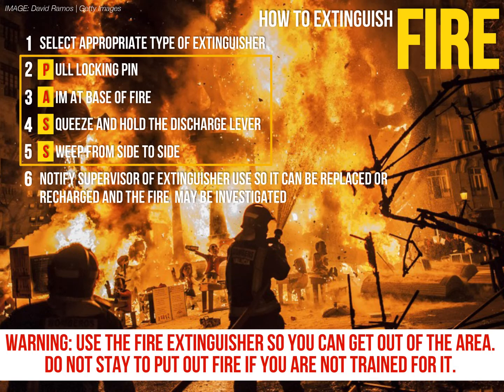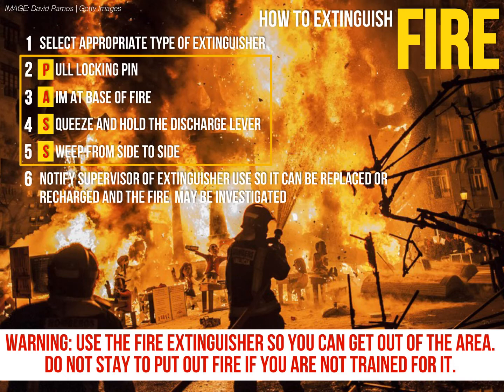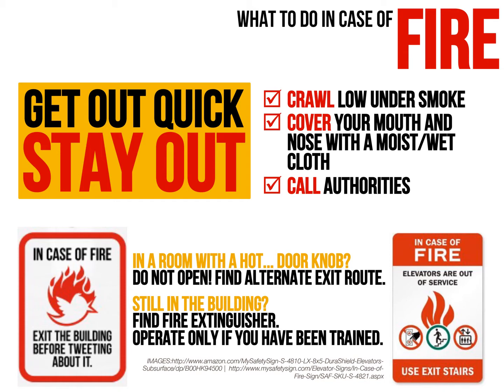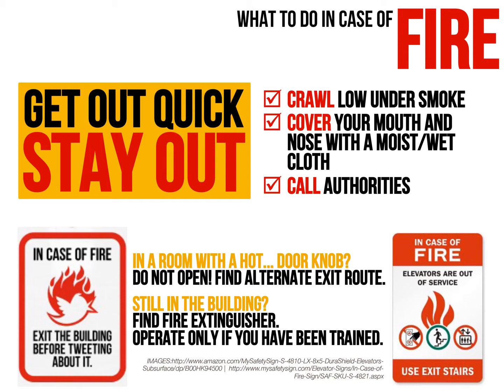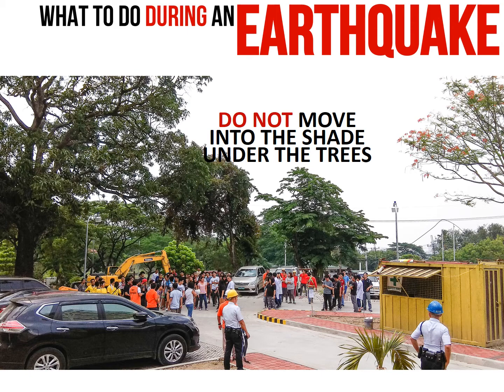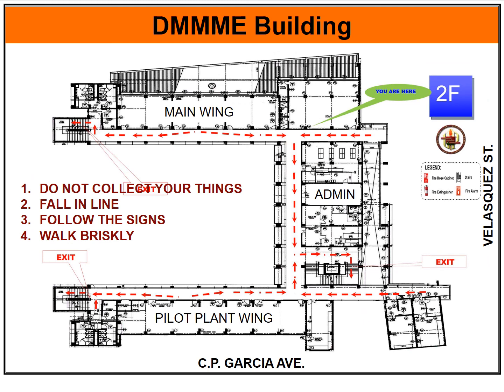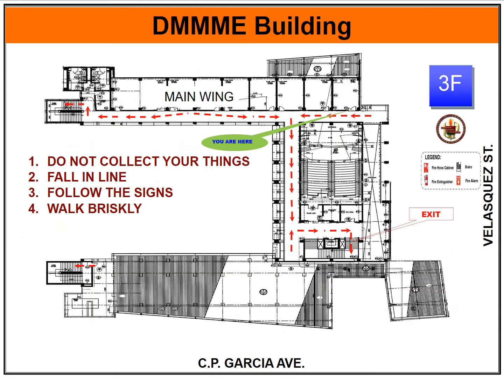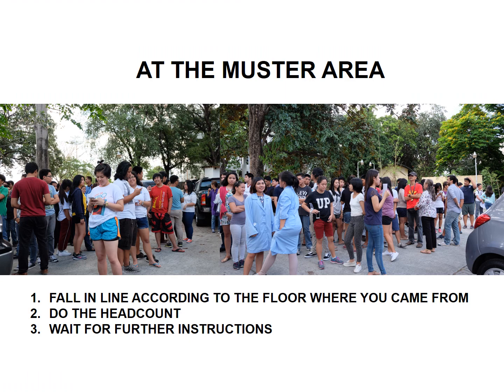[UPDATES ONLY] UPD CoE Emergency Preparedness for DMMME